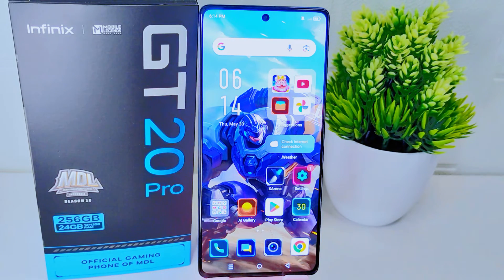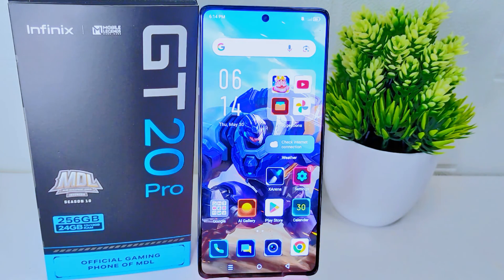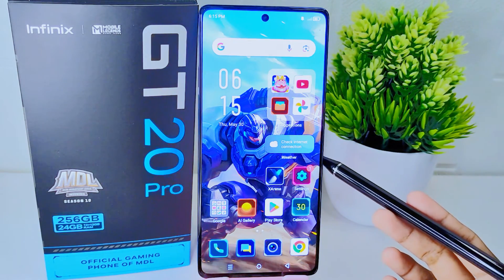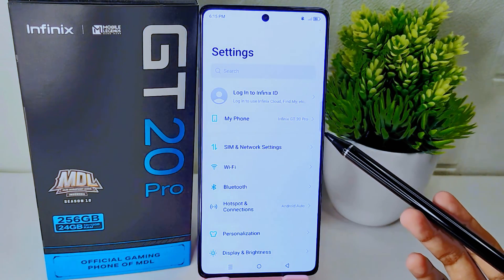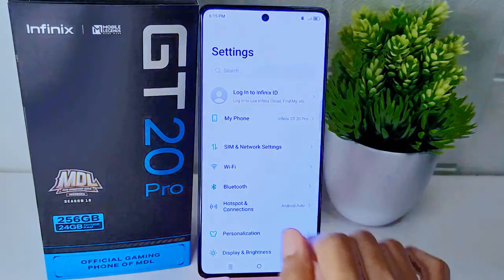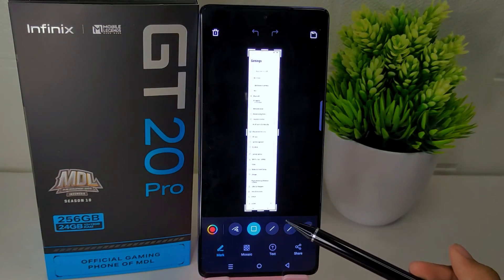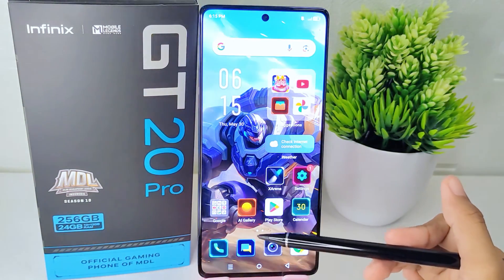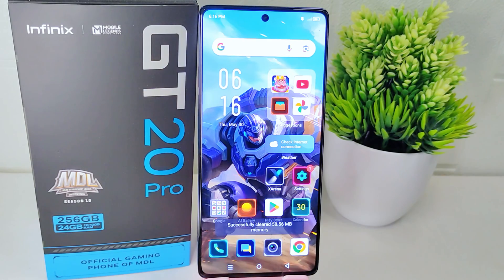How To Take Long Screenshot On Infinix Gt 20 Pro 5G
This tutorial deals with search:

how to take long screenshot
infinix gt 20 pro 5g
how to take long screenshot on infinix
long screenshot
how to take long screenshot infinix gt 20 pro 5g
infinix gt 20 pro 5g long screenshot.